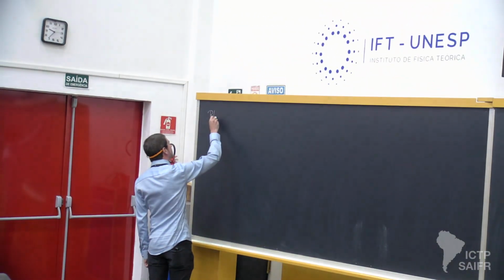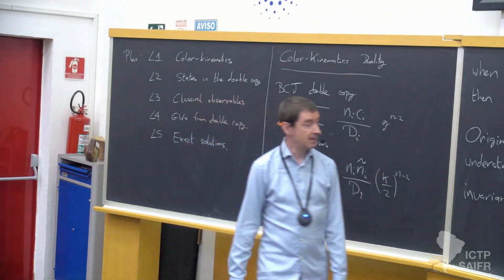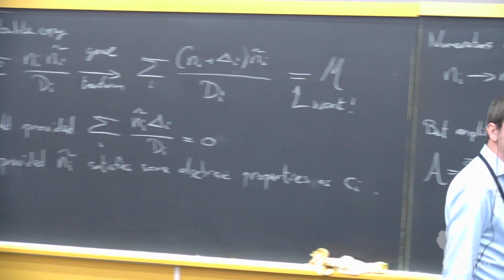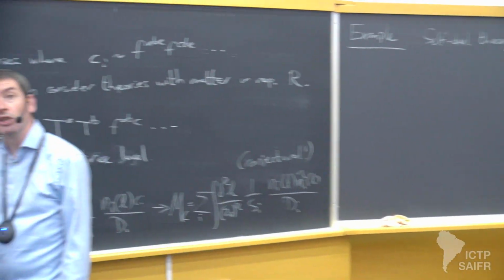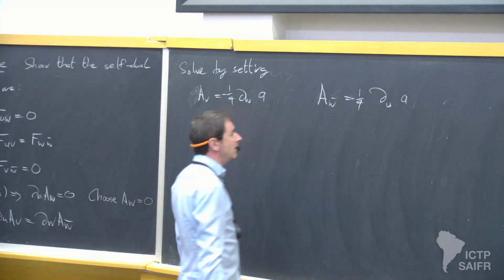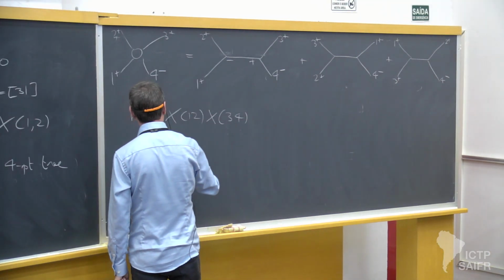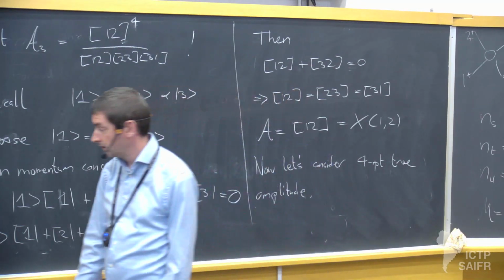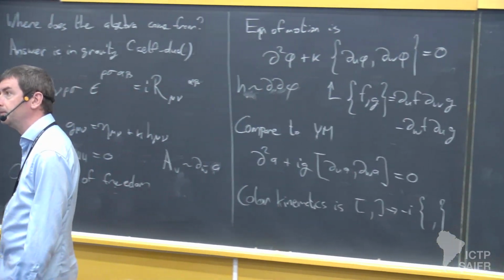Donal O´Connell: Double copy approach - Class 1 of 5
ICTP - SAIFR

Speaker:
Donal O´Connell (Edinburgh University, Scotland): Double copy approach